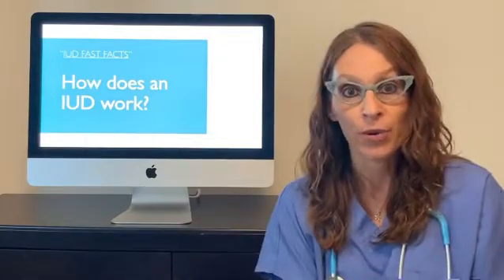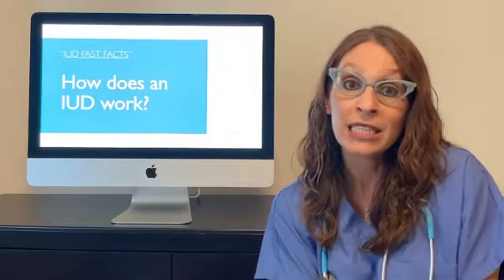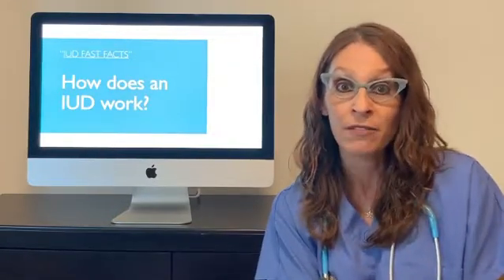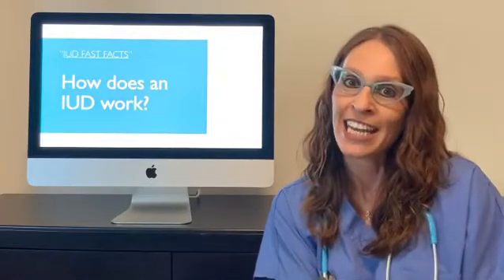How Does an IUD Work? (IUD FAST FACT #9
Dr. Kristina Dervaitis, a Gynecologist in Newmarket, (Canada) answers your IUD questions in this series of one minute videos.

For more information about contraception, check out the official sexual health website of the Society of Obstetricians & Gynecologists of Canada (SOGC)

Please note: this channel is provided as a volunteer public health education initiative (not for profit, no industry support, the channel is not monetized with ads). This channel is not intended to provide personalized medical advice. Dr. Dervaitis received her MD in 2000 and completed her OB/Gyn residency training in 2005 at Western University.